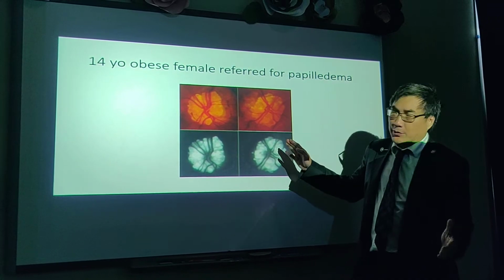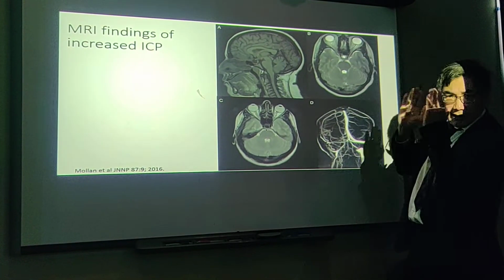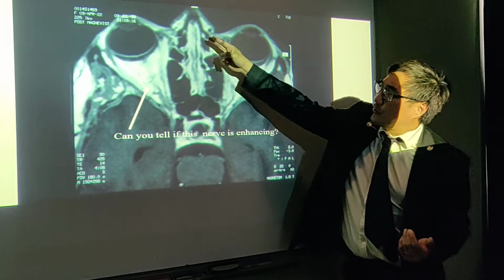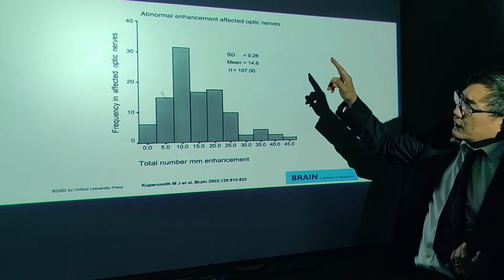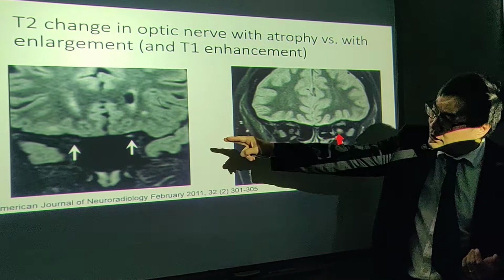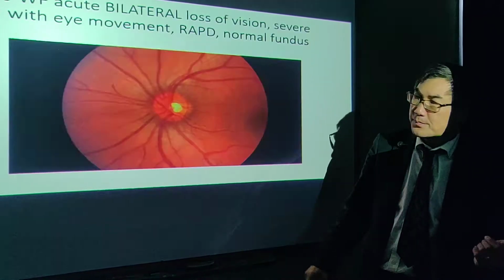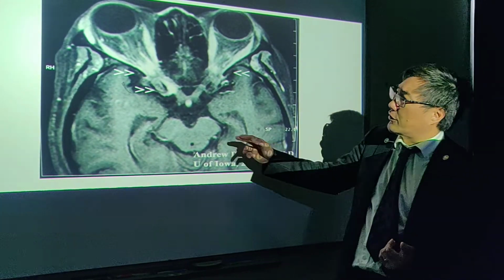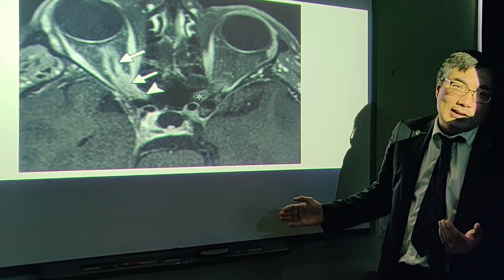MRI neuroop pearls